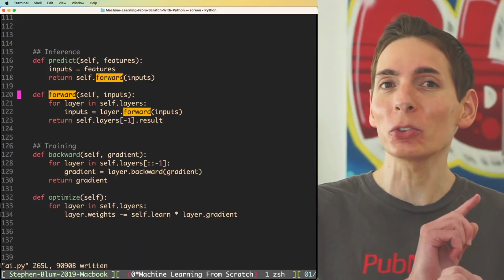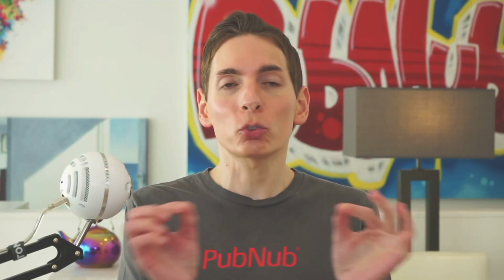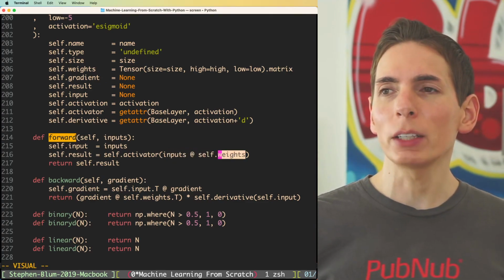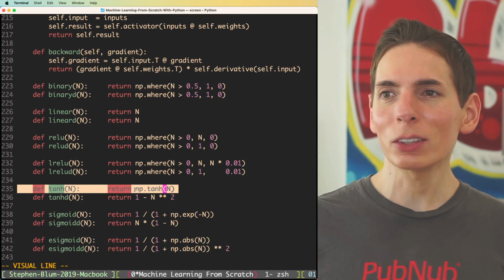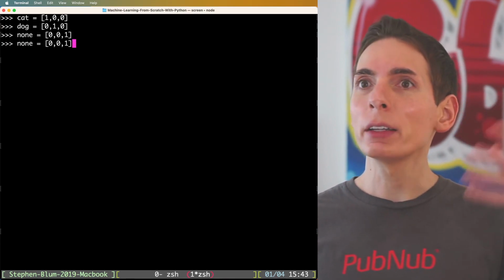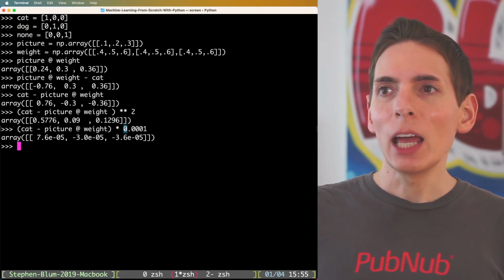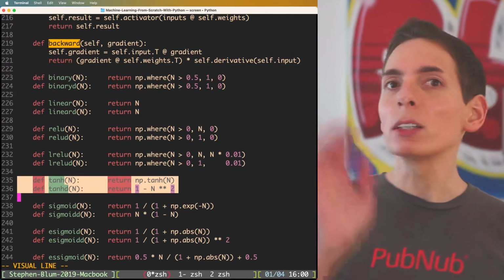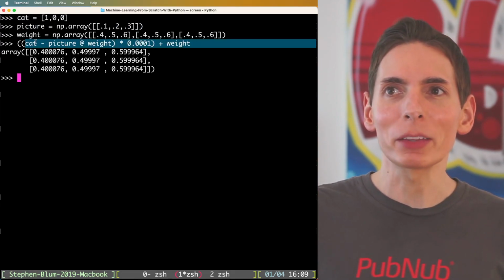Machine Learning Python Without Framework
Creating a machine learning model using Python is easier than it may first seem. Our process is split into two; the phase where we teach the AI (training), and the phase where we allow the AI to predict outcomes based on the data it was trained on (inference). I am using NumPy, a library that provides useful math functions and saves us the trouble of writing a lot of loops.

At its core, machine learning uses matrix multiplication. We take two matrices, multiply them and get an output matrix. The input matrix depends on the type of data we're working with; for text data, it could be character arrays; for image recognition, a matrix of pixel values could be the input and for audio data, a matrix representation of the waveform is used.

The second matrix are the model weights. That's what people are referring to when they mention 'parameters' in AI models. Machine learning becomes 'deep learning' when you add more matrices to the process.

So, our goal is to create a machine learning AI framework from scratch using Python. Our first task is to take input data, run it through a matrix (often via matrix multiplication), and acquire an output result. This initial process is employed after the machine is trained whenever we want it to make predictions, hence regarded as the 'feed-forward' aspect.

For example, let's consider we have image data as input. Each pixel of the image can be placed in an array, this array is our feature. We run the feature through layer weights (which is just a matrix with random values) using matrix multiplication.

For more intricate models, we can stack multiple matrices and the process repeats itself for each one. Every time the process is repeated, the output of the last layer becomes the new input and the new layer functions as the second matrix. The more layers you add, the more complicated it gets but typically, three to four layers are enough for accurate prediction and learning.

Creating labels for our desired outcomes is what teaches the AI what to look for. For example, if classifying images between cats and dogs, running an image through the matrices results in an output predicting whether the image is a cat or a dog. If this prediction is incorrect, it means the matrices (or weights) need adjusting, this is done through back propagation, the process of running the incorrect output backwards through the machine, adjusting the weightage of each layer until the output matches the desired result.

This adjustment involves measuring how far off the model was from the actual answer (known as the loss) and incrementally adjusting the weights based on the loss. The overall process, simplified, requires assigning our input features and output labels, running the input features through the model weights using a dot product to get an output, calculating the loss based on this output and optimizing the layer weights using the loss. This is then run in a loop, continually adjusting the weights based on outputs until the outputs match our desired results.

There are some capabilities that I haven't covered here, like adding bias layers or activation functions to smooth things out and control extremes, but what's been elaborated gives you a good idea of how machine learning works from scratch. Of course, expanded machine learning frameworks like TensorFlow and PyTorch make all these processes easier to handle, but the core mechanics remain the same, a series of matrices, and how we utilise them to provide quality outputs.